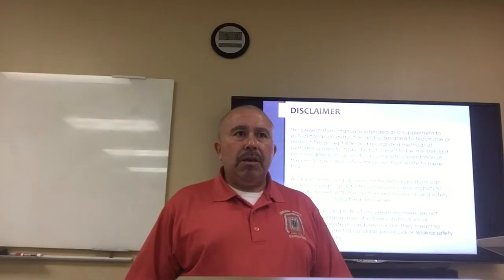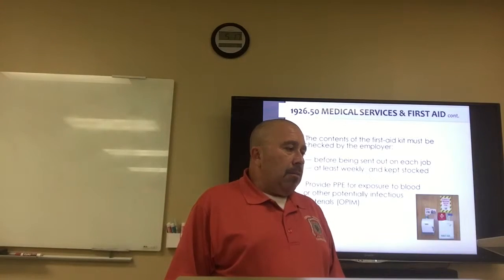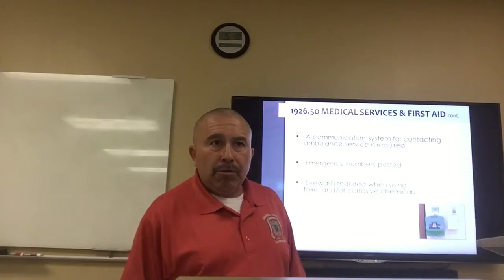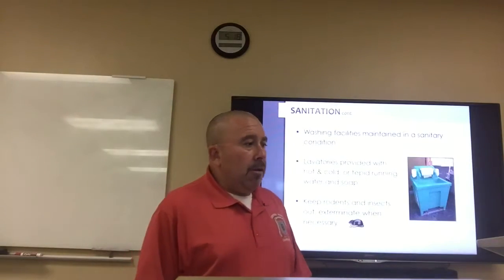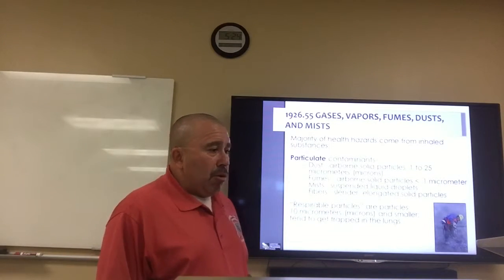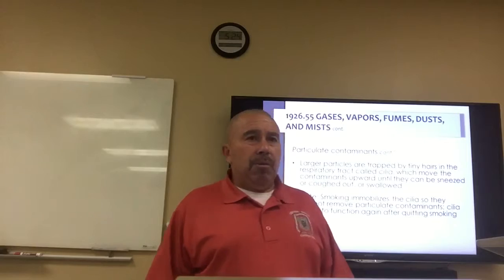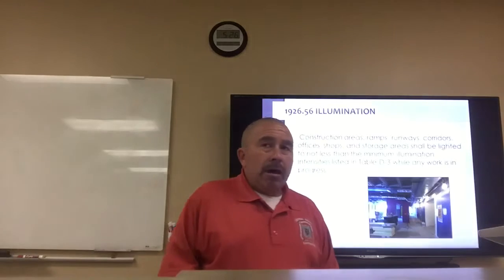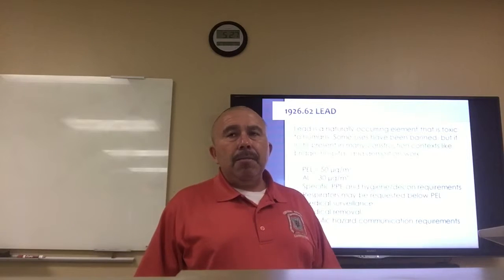WFED 106 Bobby Vasquez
WFED 106 Assignment 6 Safety Video